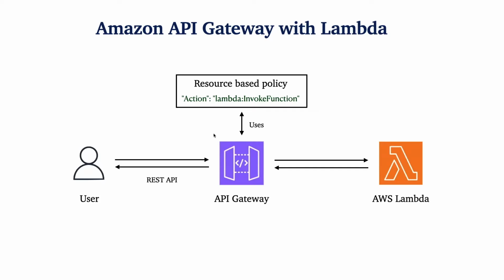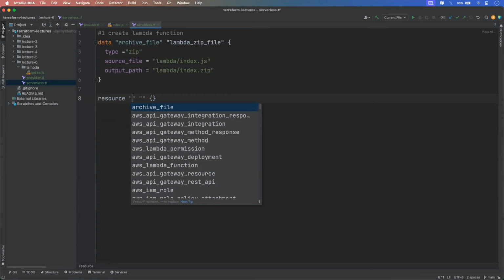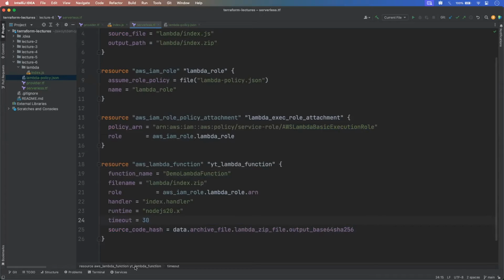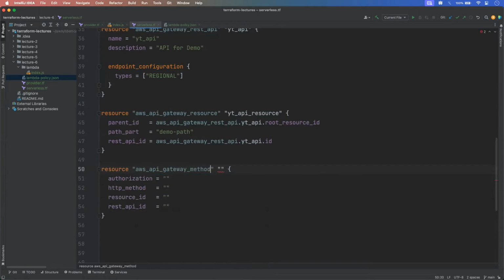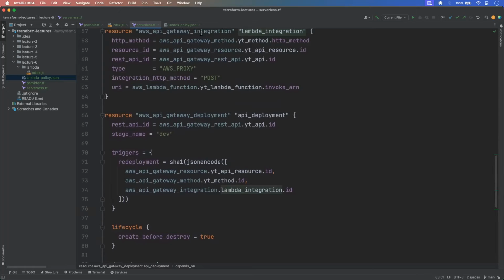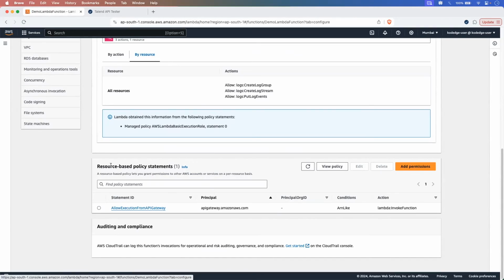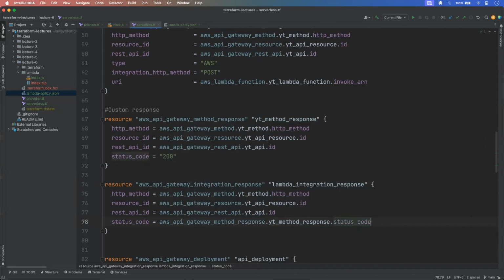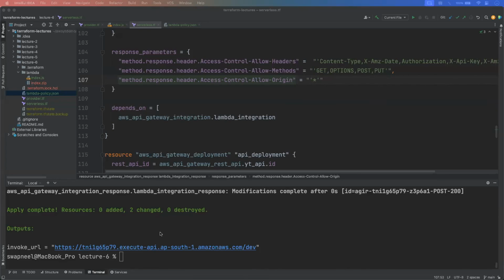6. AWS API Gateway with Lambda function using Terraform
Create REST API using Amazon API Gateway and integrate it with Lambda function. This is a fully serverless architecture, as requests will be served by Lambda function. In this video I have demonstrated how to setup Amazon API Gateway with AWS Lambda using Infrastructure as a code tool i.e. Terraform.

Chapters:
0:00 Introduction
0:50 Lambda function
10:32 API Gateway
26:07 API Gateway Custom Response
31:24 Enable CORS